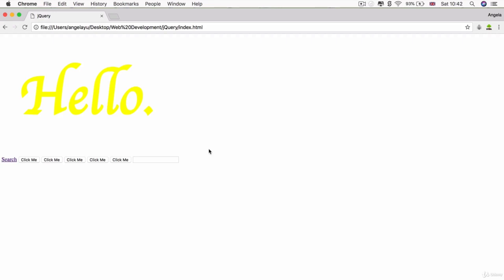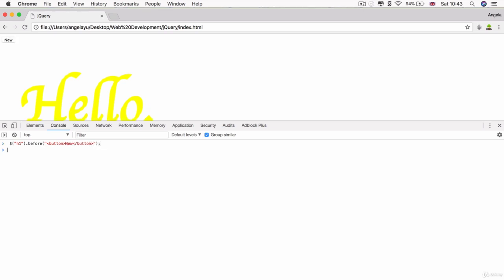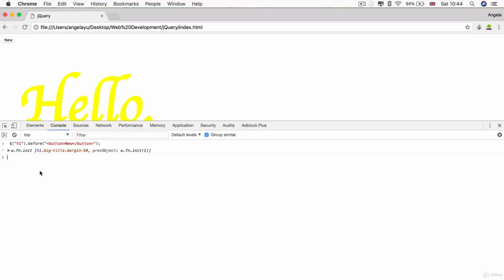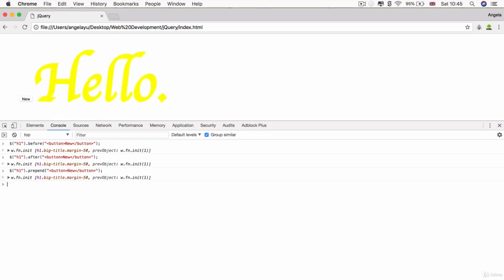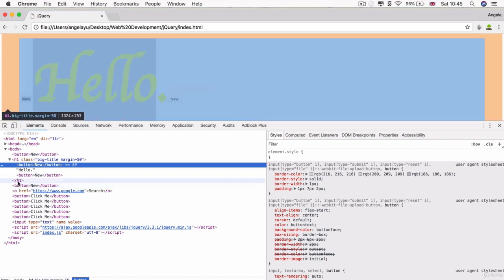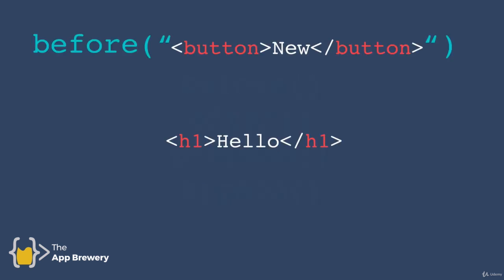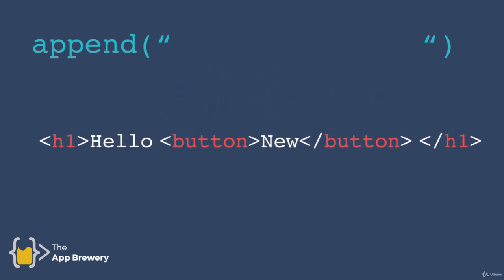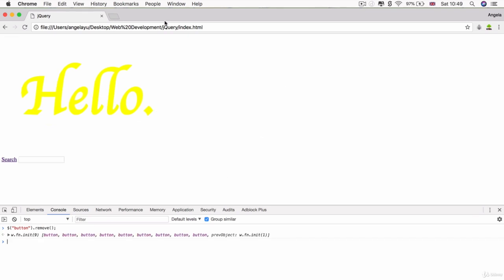Adding and removing elements 9